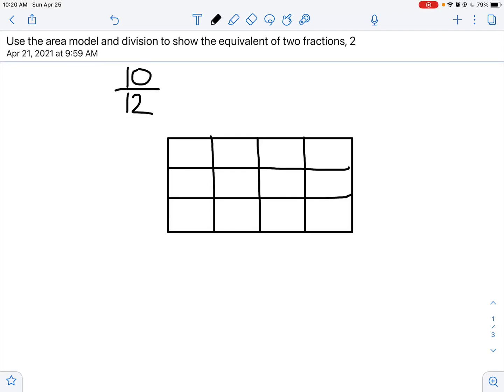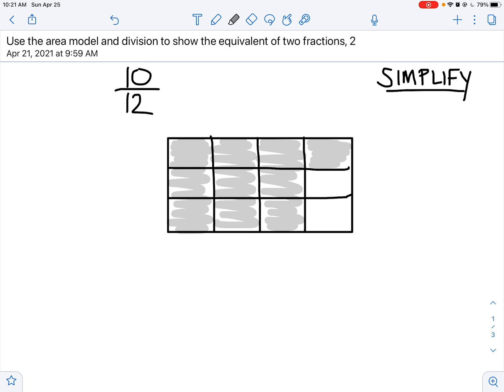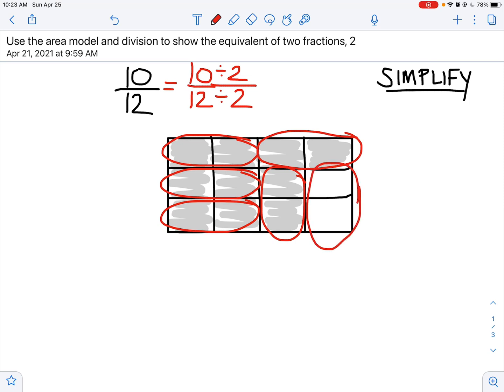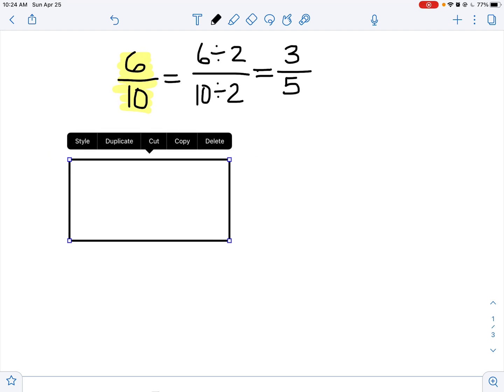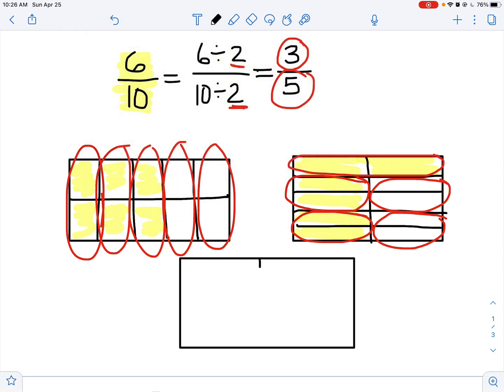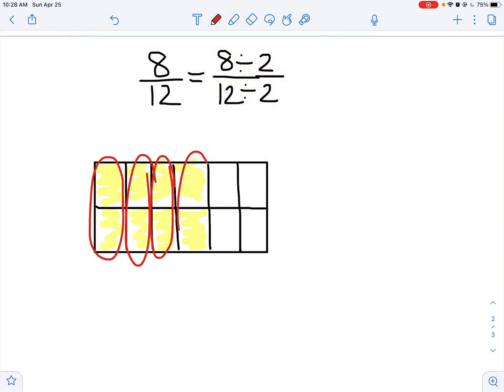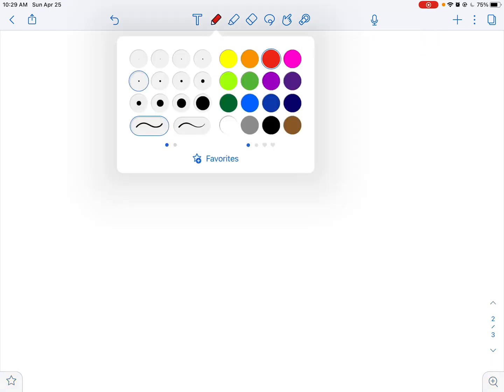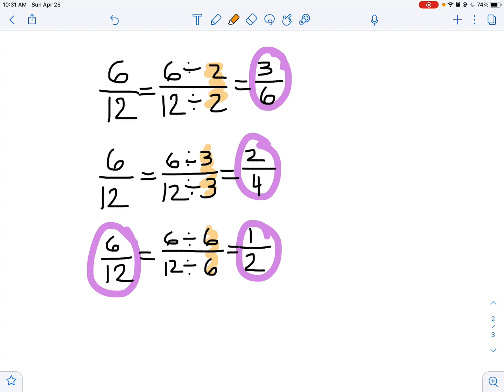Use the Area Model and Division to Show the Equivalence of Two Fractions, Day 2